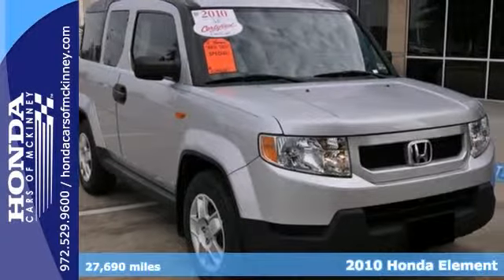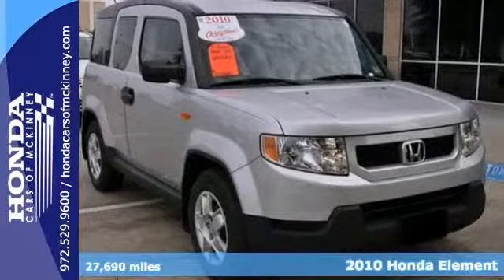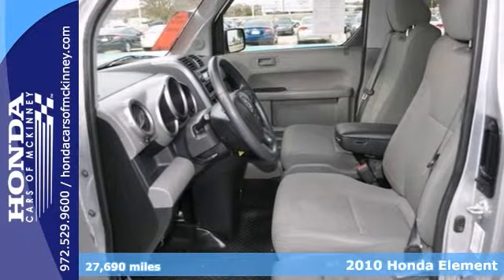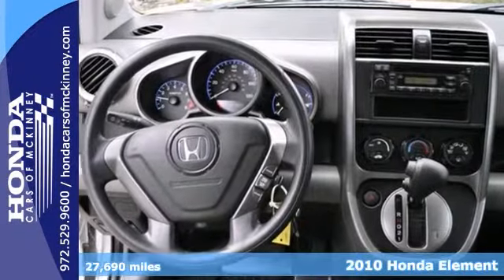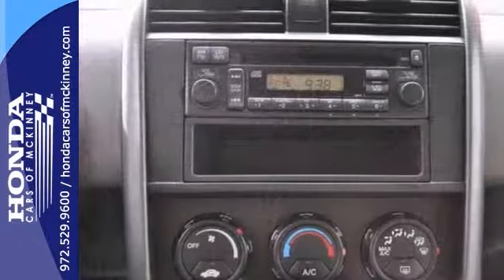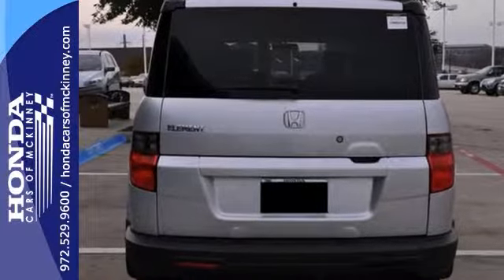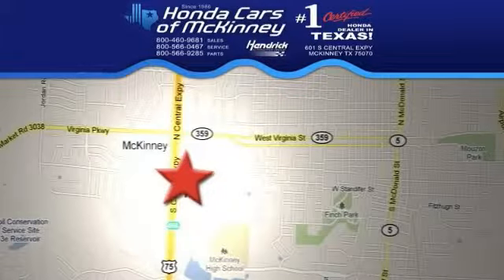2010 Honda Element Dallas TX McKinney, TX AL006021 - SOLD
Year: 2010
Make: Honda
Model: Element
Trim: 2WD 5dr Auto LX SUV
Engine: 2.4L DOHC MPFI 16-valve i-VTEC I4 engine
Transmission: 5-Speed Automatic
Color: Alabaster Silver Metallic
Interior: Gray
Mileage: 27690
Stock #: AL006021
EPA 25 MPG Hwy/20 MPG City! LX trim, Alabaster Silver Metallic exterior. CARFAX 1-Owner, ONLY 27,690 Miles! CD Player, Head Airbag. 5 Star Driver Front Crash Rating. AND MORE! KEY FEATURES INCLUDE: CD Player Keyless Entry, Privacy Glass, Electronic Stability Control, Bucket Seats, Brake Assist. EXPERTS CONCLUDE: KBB.com's review says If you love traveling the great outdoors and need a smart, affordable vehicle to transport you and your many pieces of gear without hassle, the 2010 Honda Element will work for you.. 5 Star Driver Front Crash Rating. 5 Star Driver Side Crash Rating. Great Gas Mileage: 25 MPG Hwy. MORE ABOUT US: The #1 Certified Honda Dealer in Texas! Fuel economy calculations based on original manufacturer data for trim engine configuration. Please confirm the accuracy of the included equipment by calling us prior to purchase.

Address:
601 S Central Expy